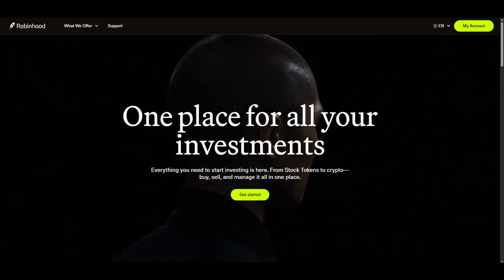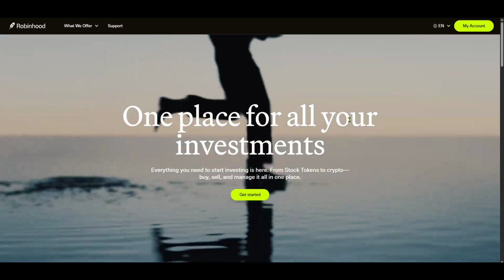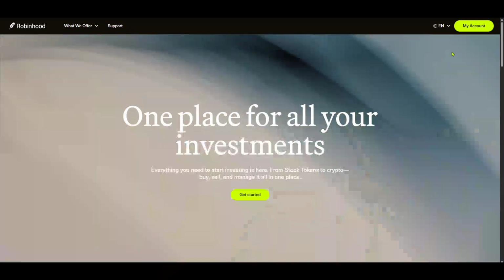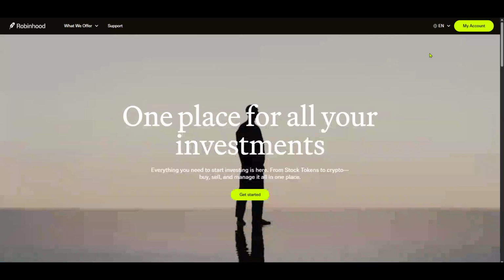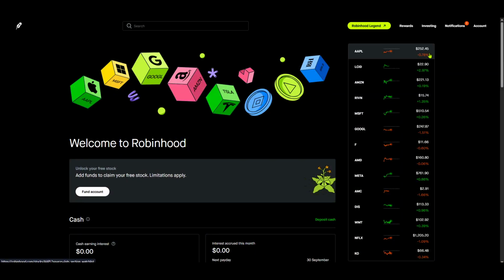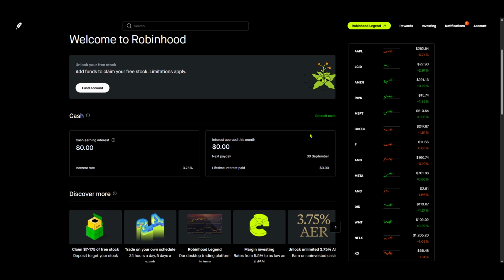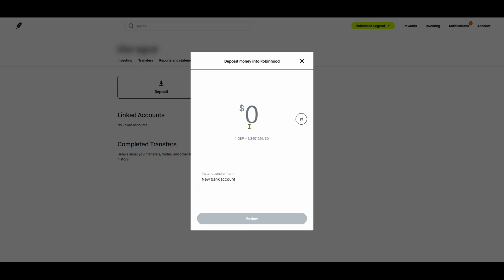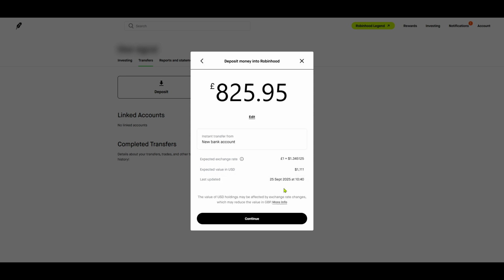How To Deposit Cash Into A Margin Account On Robinhood! [2025 Guide]